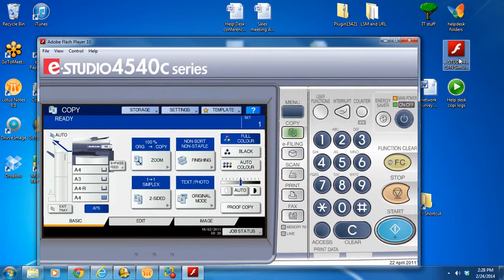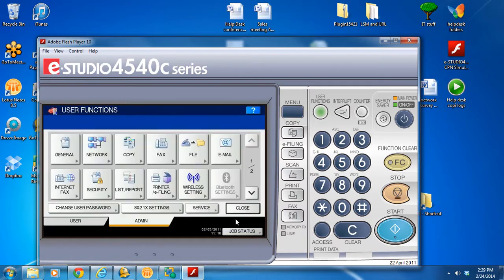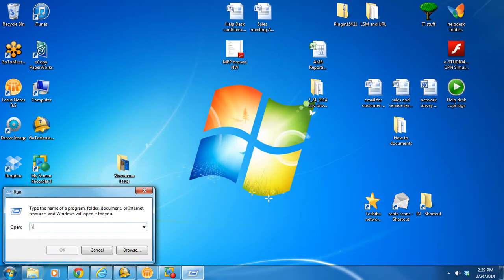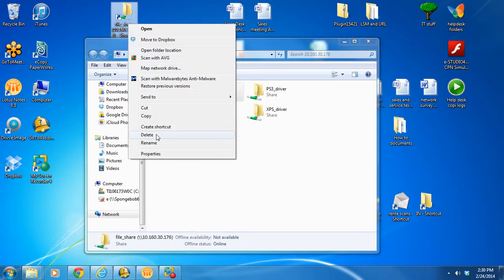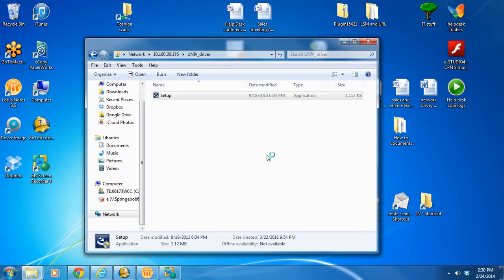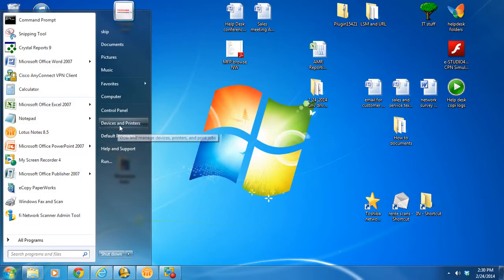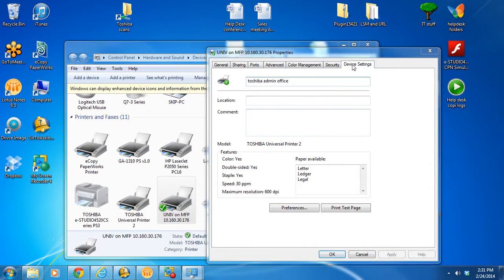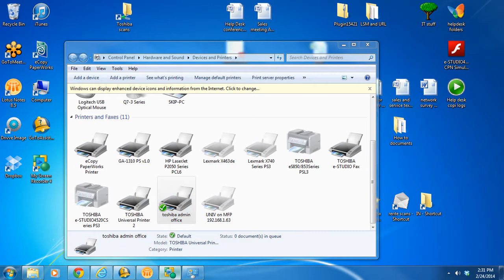How to set up print and scan for with your Toshiba E Stuido 2802C system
10, Taher Tower, Suite # 319 ~ 321,(2nd Floor),

1/3, WAPDA Jame Mosjid Road, Motijheel C/A,
Dhaka, Bangladesh.